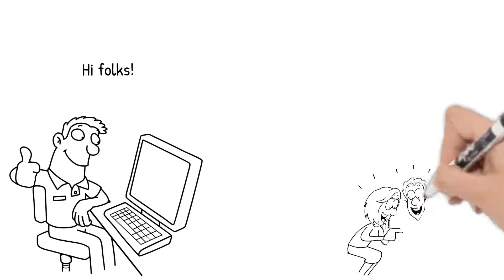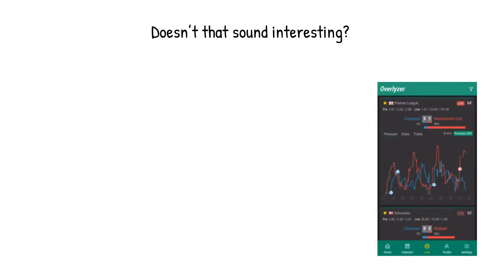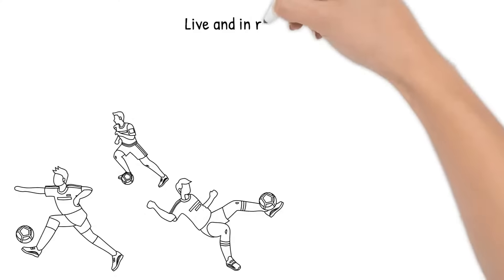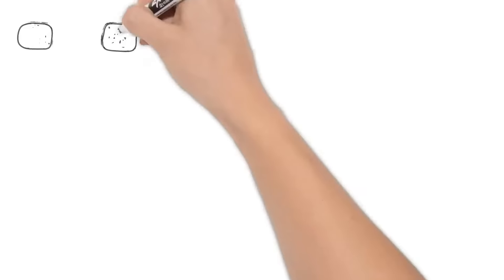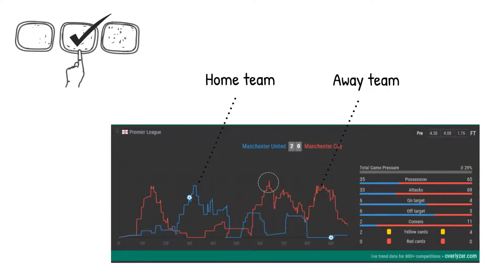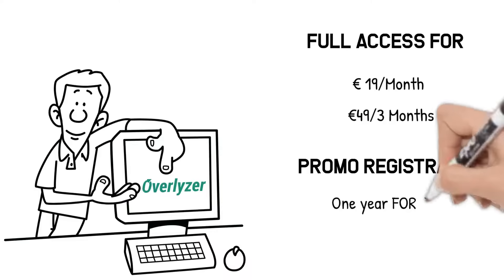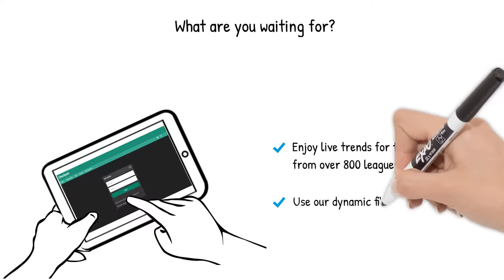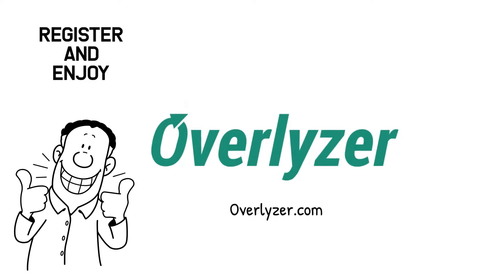Bring your sports betting skills to the next level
Easy to use, perfectly efficient. Overlyzer gives you the chance to beat the bookies. Our live trend algorithm shows you exactly how football games from 800+ leagues and competitions are running. Which team goes for the next goal? How many goals will be scored? Who will win?

Check out our YouTube channel to find tutorial videos on how to you the football live betting algorithm of the future!

- first year for free with our promo registration!